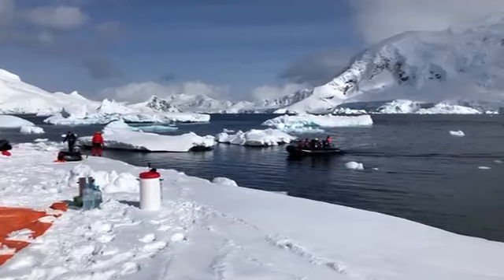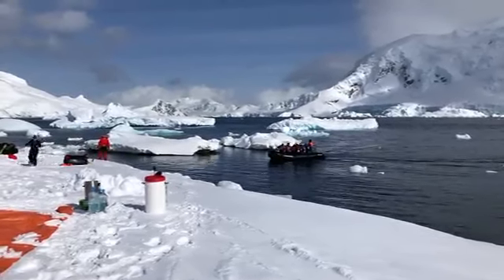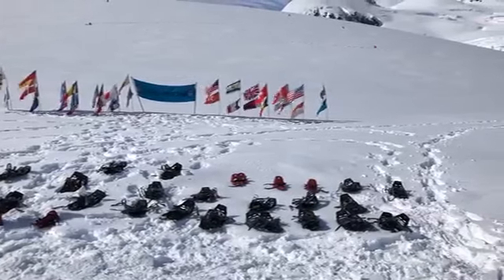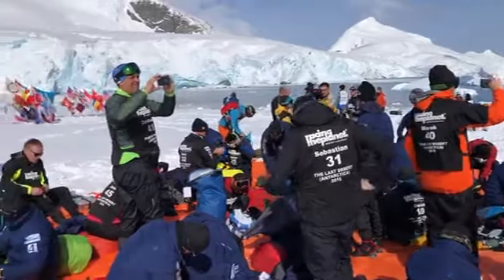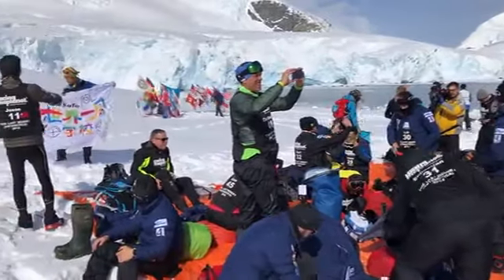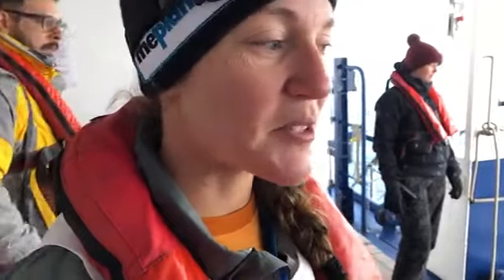The Last Desert - Behind the Scenes - Setting Up a Course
Zeana Haroun, the Event Director, describes how a Stage Starts.

The Last Desert (Antarctica) is held every two years and forms the final race of the iconic 4 Deserts Ultramarathon Series. Competitors must complete a minimum of two of the other 4 Deserts events to be invited to participate in the race.

RacingThePlanet’s 4 Deserts Ultramarathon Series is the most prestigious footrace series in the world, ranked by TIME Magazine as the “World’s Top Endurance Races” and profiled on BBC, ESPN, NatGeo, CNN, ABC, and NBC Sports.

The unique collection of world-class races takes place over seven days and 250 kilometers (155 miles) in the largest and most forbidding deserts on the planet including the driest, windiest, oldest, and coldest deserts on earth; four hostile environments on four different continents.

Racers of all levels, ethnicities and ages, from 19 to 73, must go beyond the limits of their physical and mental endurance racing self-supported in the most inhospitable climates and formidable landscapes, carrying their equipment and food on their backs; provided with only water and a place in a tent each night. They are supported by the world’s most skilled professionals, wilderness medical doctors, research fellows and volunteers.

Racers from 100 nations have competed over the last 15 years, including Afghanistan and The Faroe Islands, mingling around RacingThePlanet’s signature campfires with a shared commitment to adventure, authenticity and a refusal to obey limits.

Racers who complete all 4 Deserts enter the elite “4 Deserts Club”. Racers who complete all 4 Deserts in the same year are part of the ultra-elite “4 Deserts Grand Slam Club”.

The series comprises the Atacama Crossing in Chile, Gobi March in Mongolia, Namib Race in Namibia and The Last Desert in Antarctica.